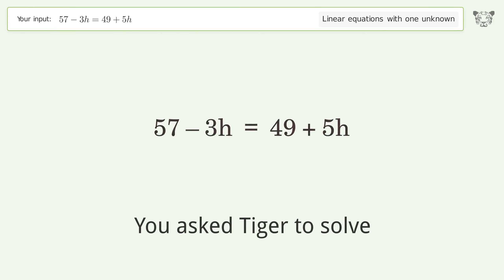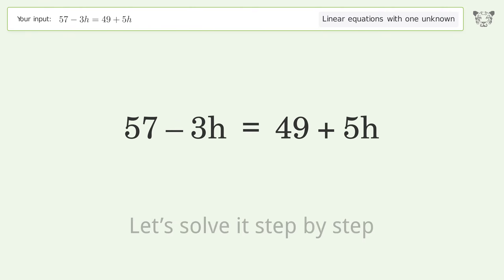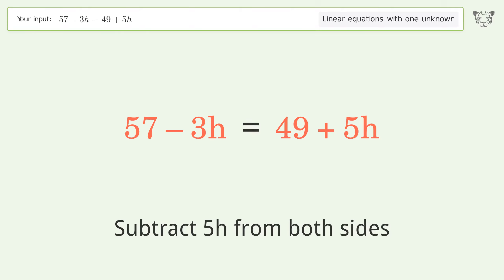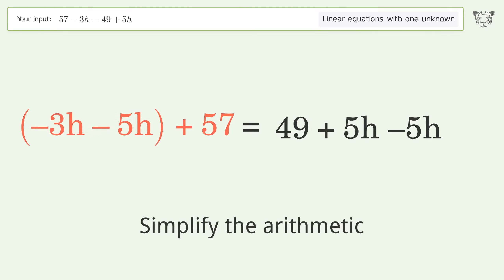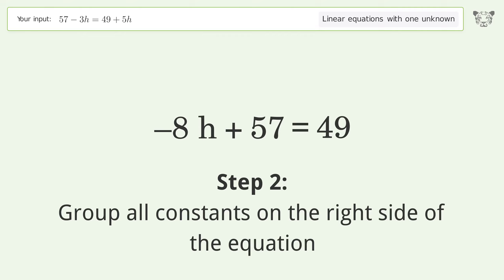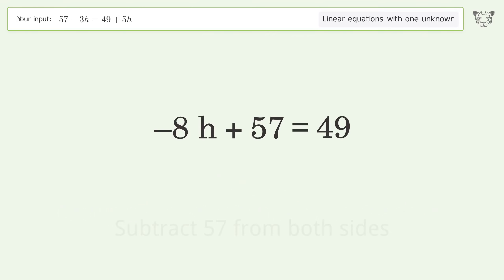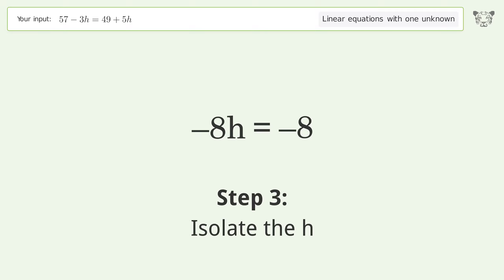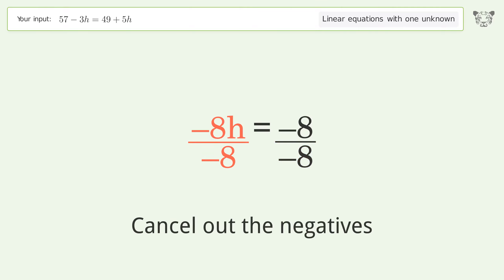Solve 57-3h=49+5h: Linear Equation Video Solution | Tiger Algebra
Struggling with 57-3h=49+5h? Watch our step-by-step video on Tiger Algebra to master this linear equation effortlessly. Also check out for more tips and tricks for dealing with linear equations with one unknown